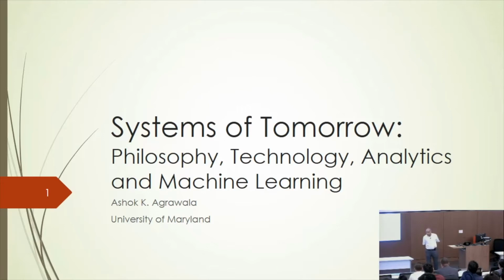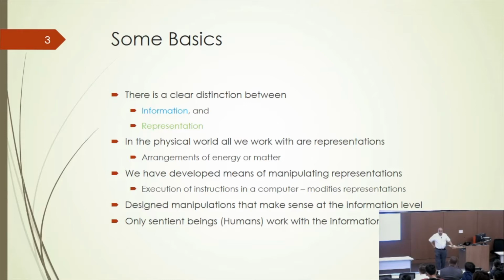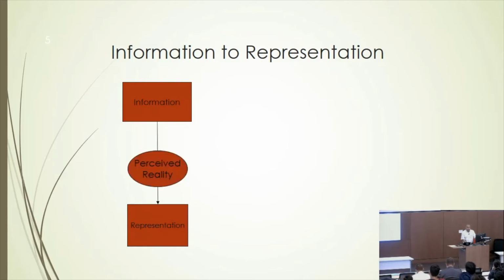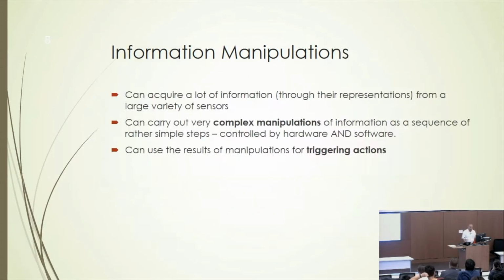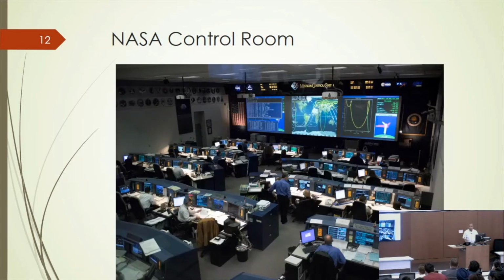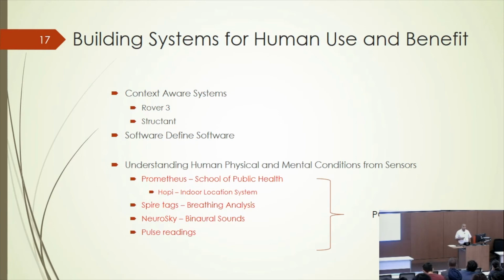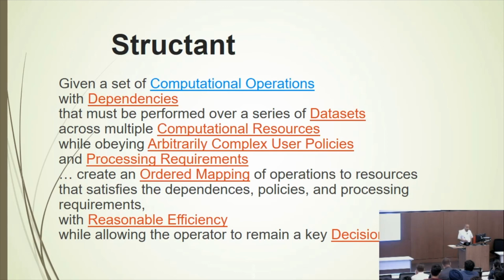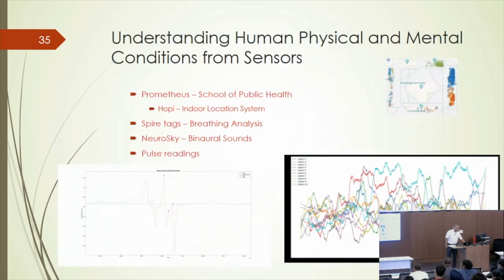Ashok Agrawala - 2019 Research Day